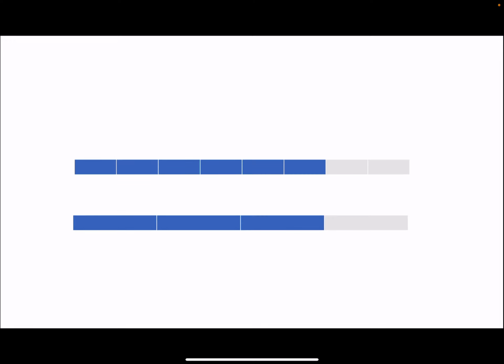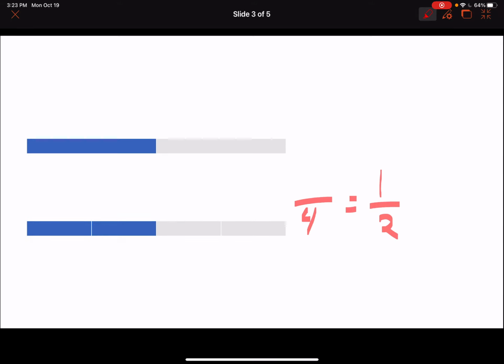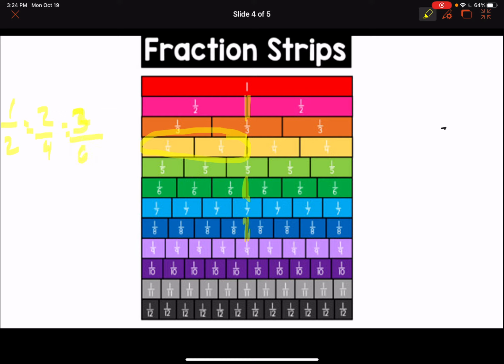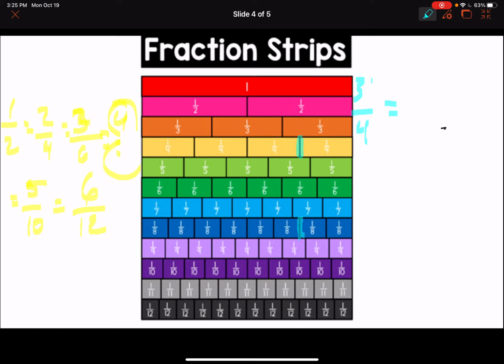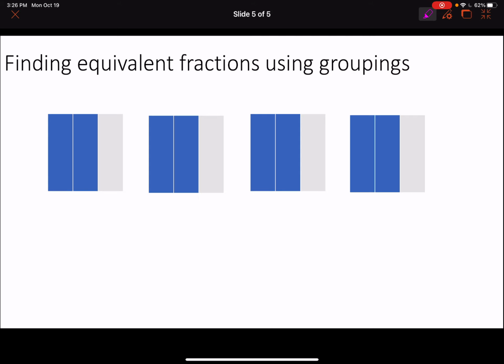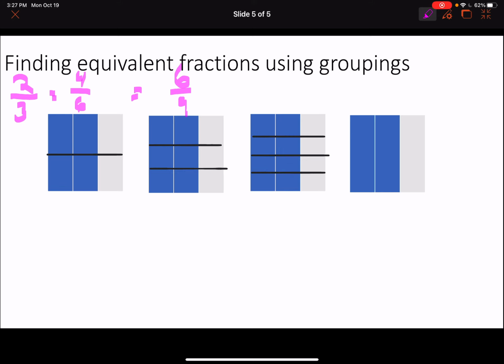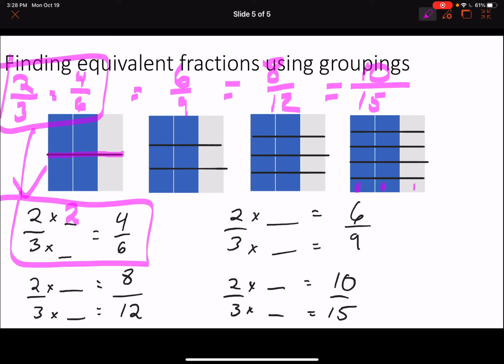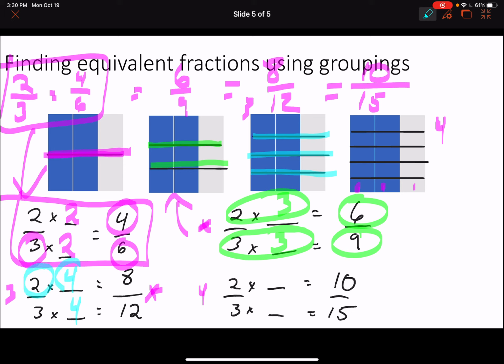Gr 8 Unit 3 NS8-15 Lesson 5: Reviewing Equivalent Fractions